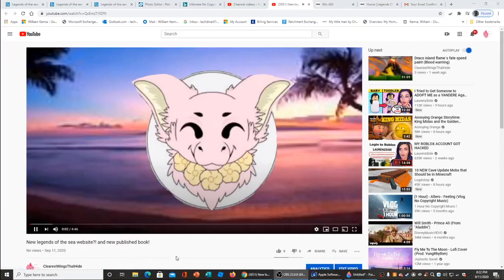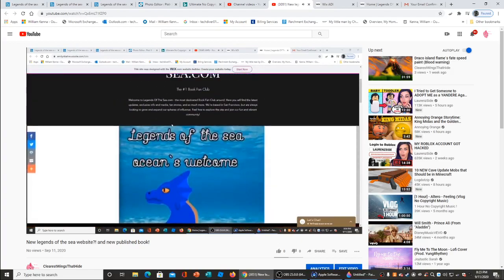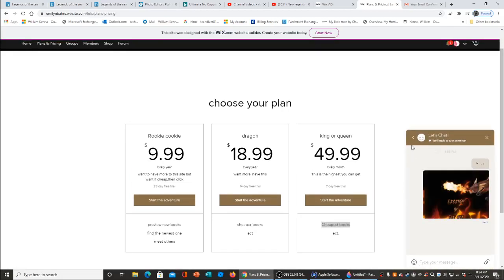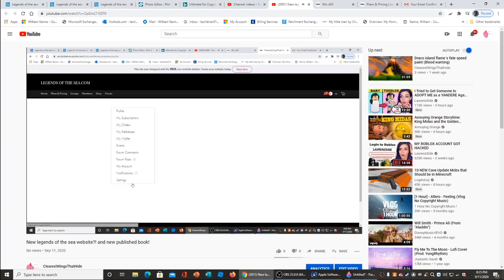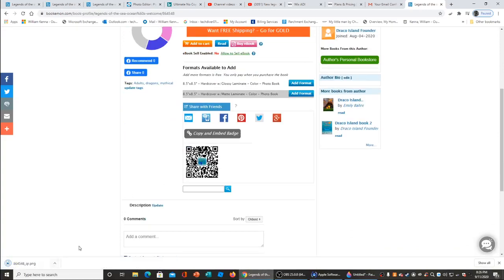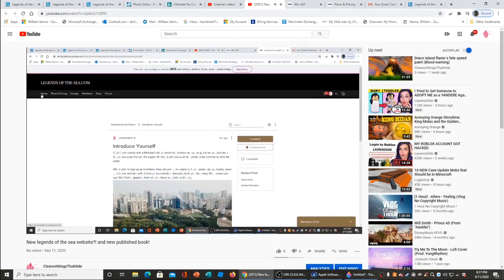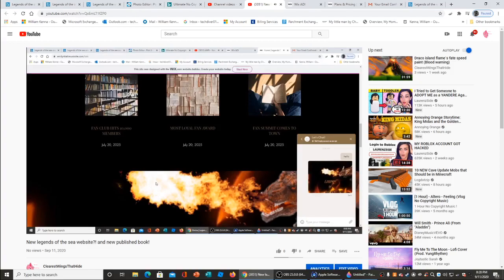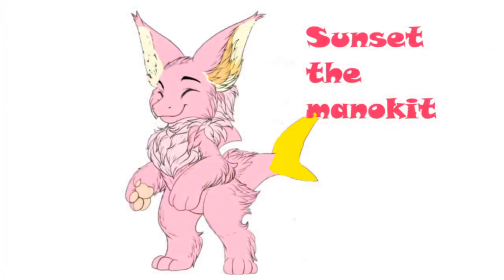reacting to my website video